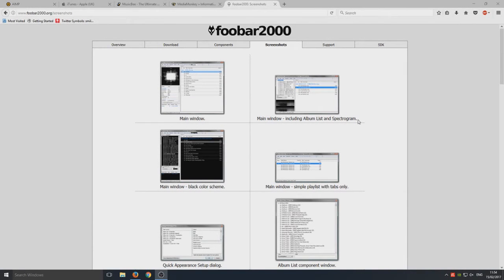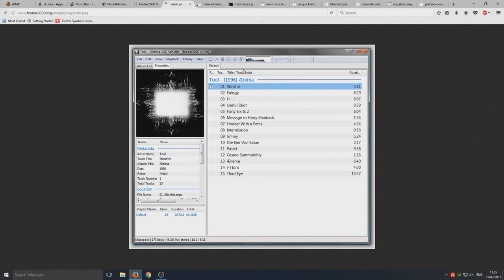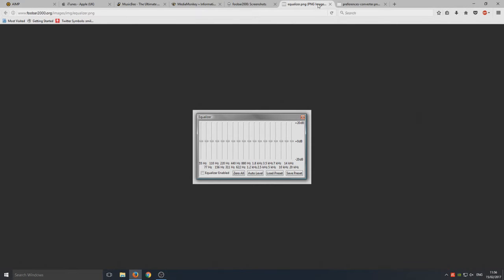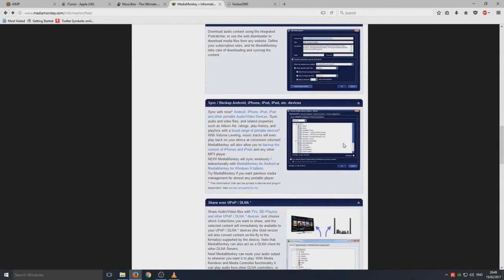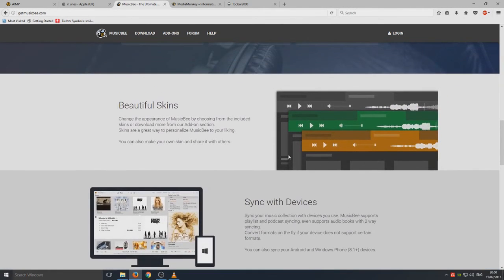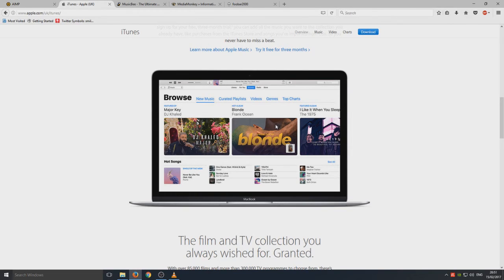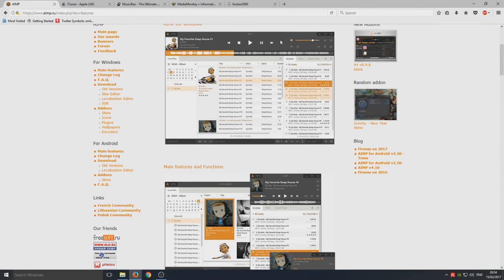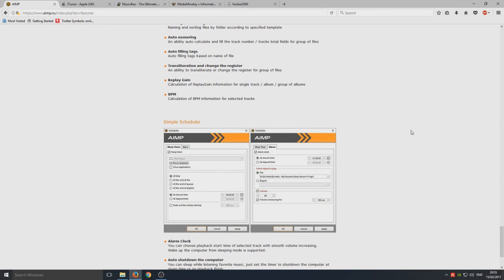TOP 5: Best FREE MUSIC Player Software 2017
In this Windows video I will be showing you my top 5 music or audio players of 2017.